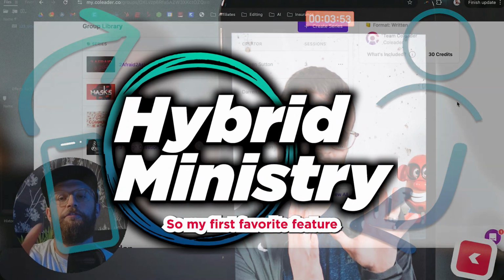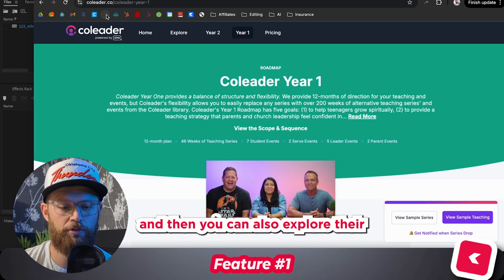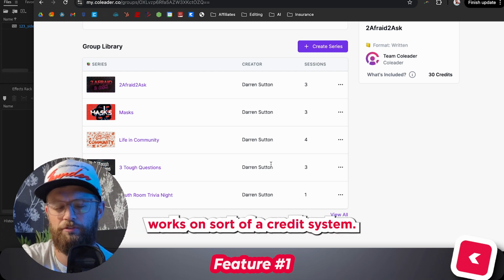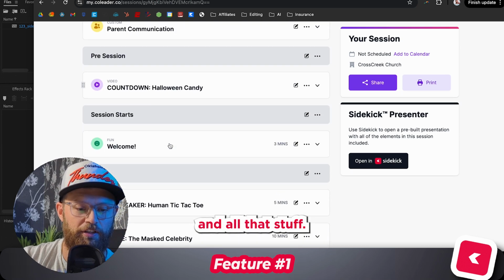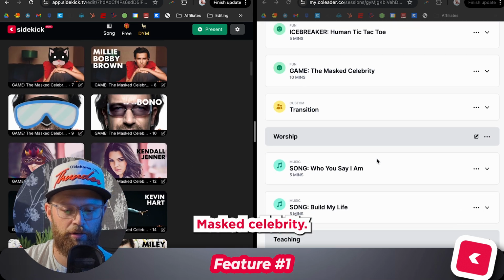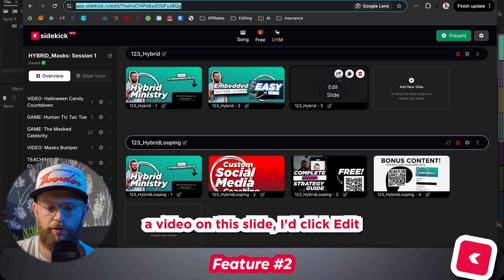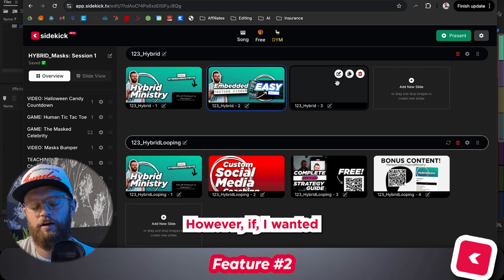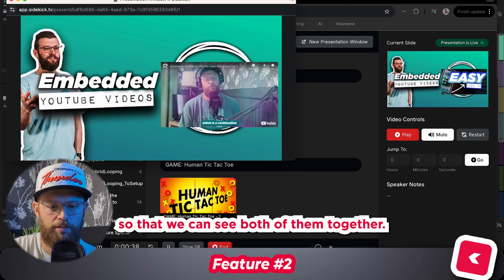LIVE Sidekick Demo and Review! Youth Ministry Turned Interactive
🎧 BONUS WEEKLY PODCAST

DESCRIPTION
In this episode of the Hybrid Ministry Show, we’re diving into a live demo and review of Sidekick – a powerful tool for youth ministry and interactive programming! See how Sidekick can transform your youth group experience by adding a dynamic, creative edge to your student ministry. Sidekick from Download Youth Ministry is perfect for leaders looking to engage students in fresh ways, this episode is packed with insights to level up your student ministry service!

//COLEADER PRICING
CODE: HYBRIDMINISTRY10

🎉 FREE STUFF 🎉
We have all kinds of FREE Things that you can use in your context!

🛠️TOOLS I USE THAT CAN HELP YOU!

🕰️ TIMECODES
00:00 More Engaging Services with Sidekick
02:26 New Patreon Show Starting!
04:08 Feature #1
06:48 Co-Leader Promo Code
08:23 Feature #2
11:39 Feature #3
12:12 Feature #4
13:44 Feature #5
14:07 Feature #6
14:40 Feature #7
15:35 Feature #8